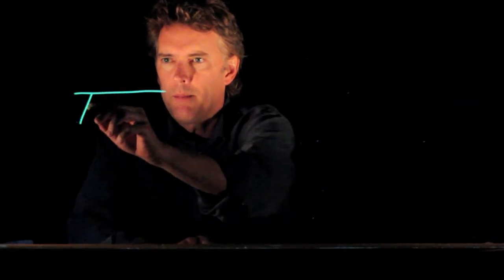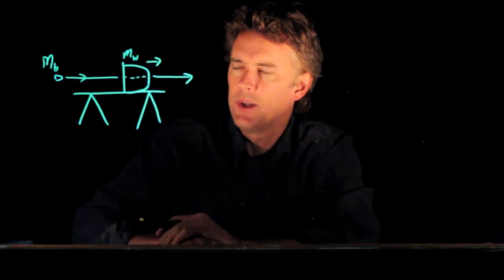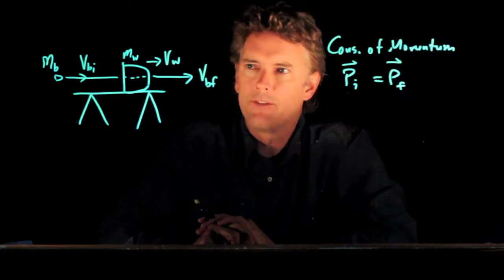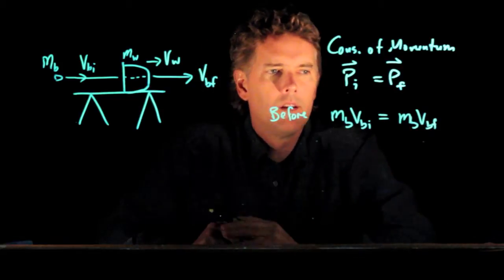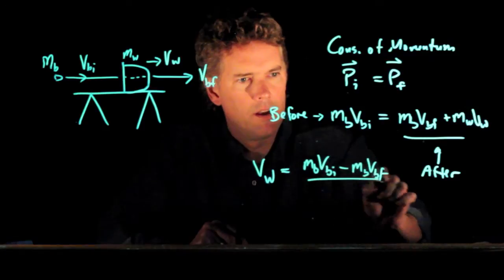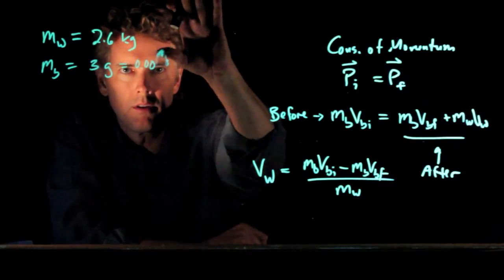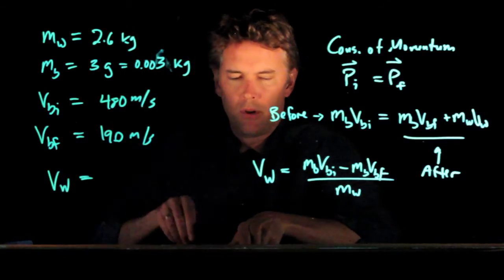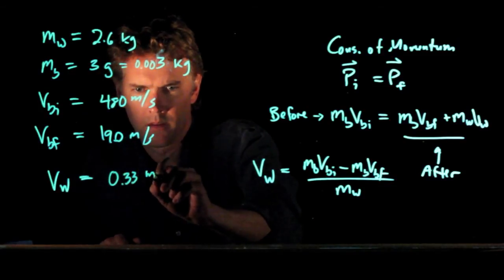Change in Momentum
If a bullet is shot through a block, at rest, with an initial speed and exits with a final speed, what is the speed of the block immediately after the bullet exits?